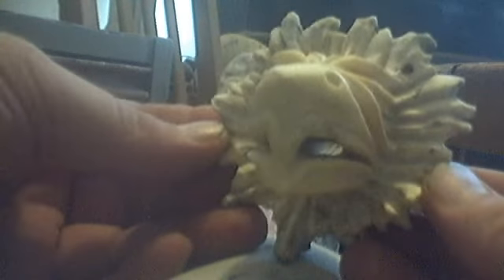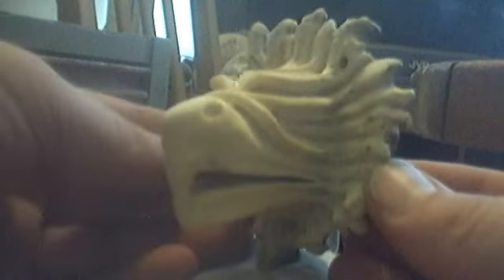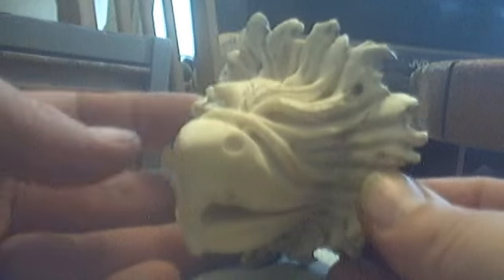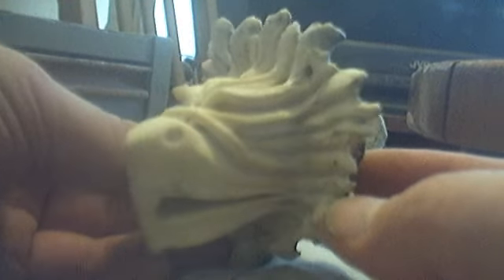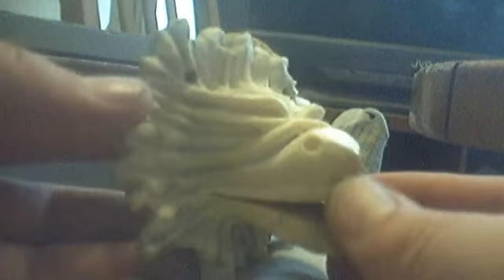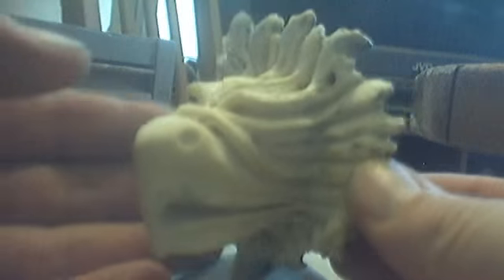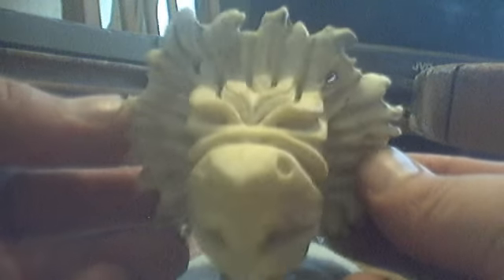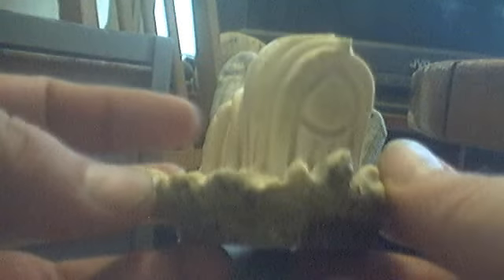Eagle moose antler